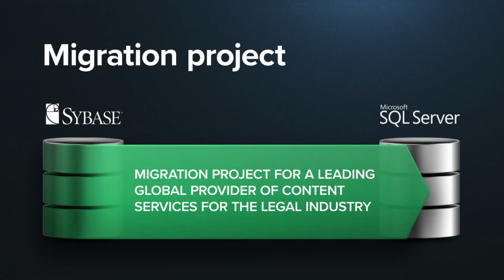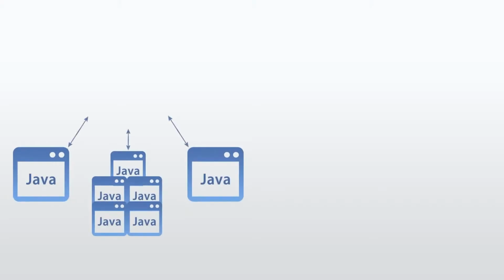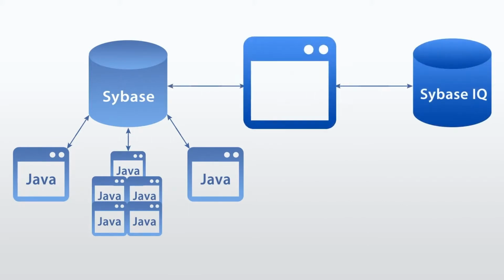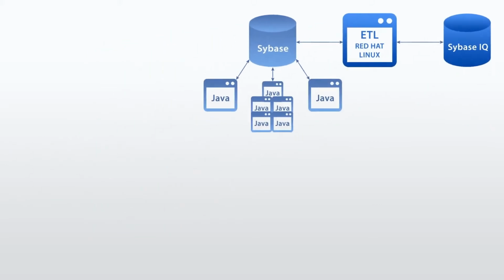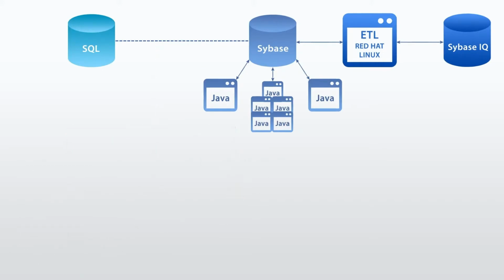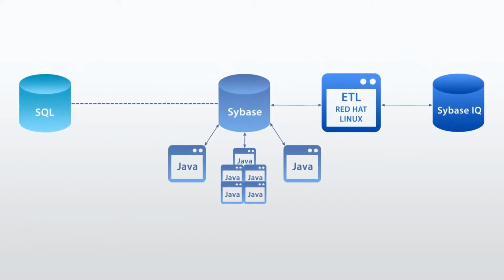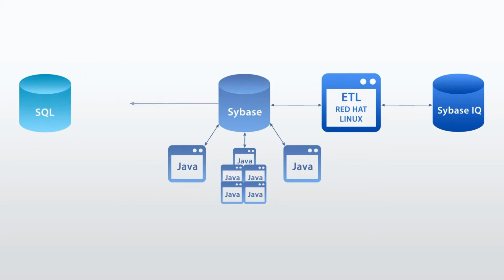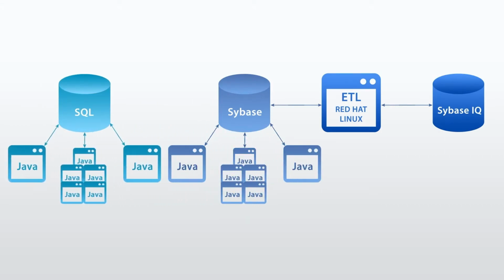Migrating customer's SAP ASE database to Microsoft SQL Server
This video shows how we worked with a global leader in legal content management services to migrate their database from SAP ASE to SQL Server.